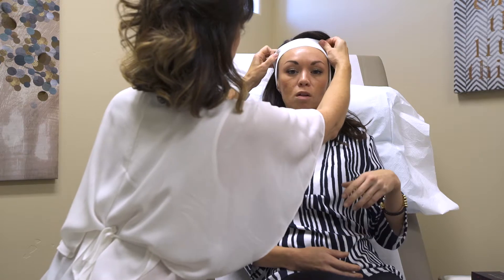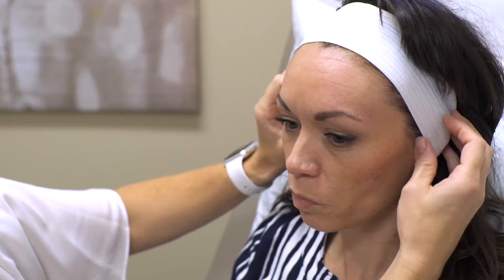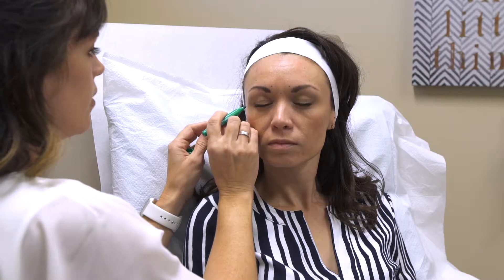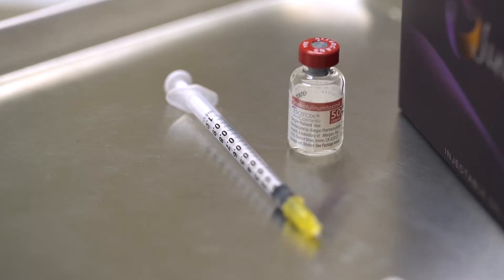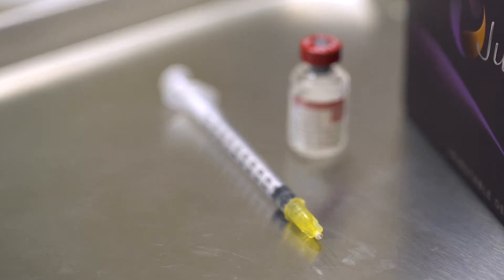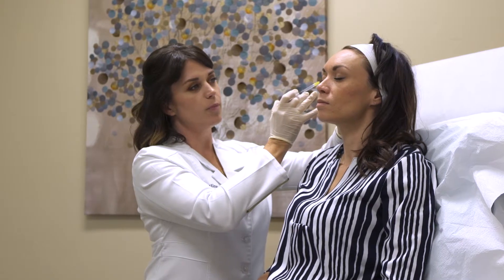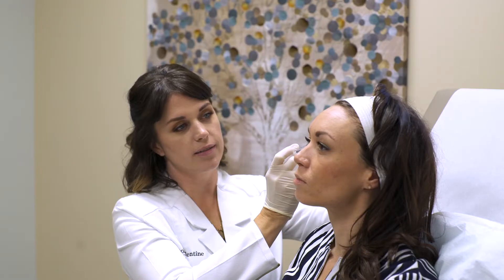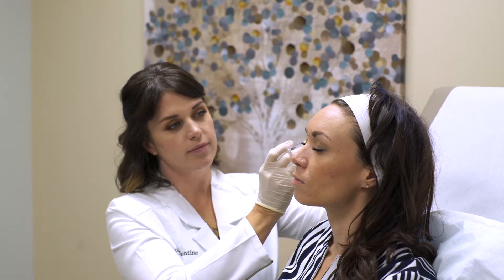Neurotoxins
Nikki Ballentine, PA-C explains the aesthetic uses of Neurotoxins in the our practice.